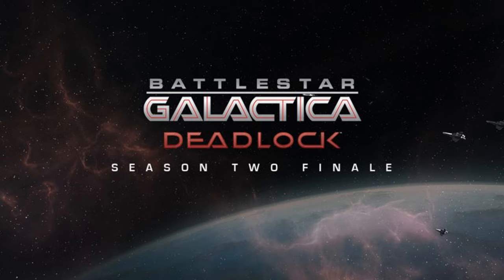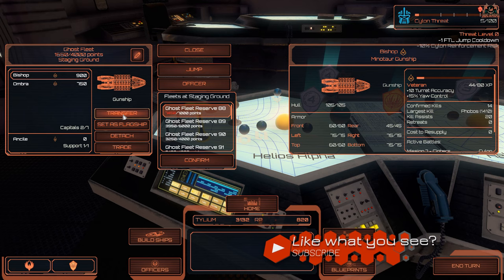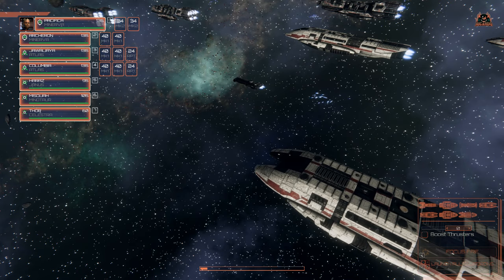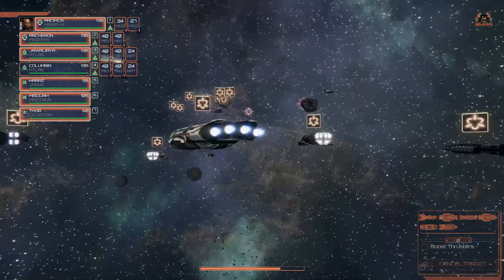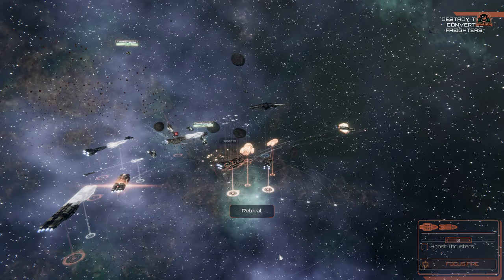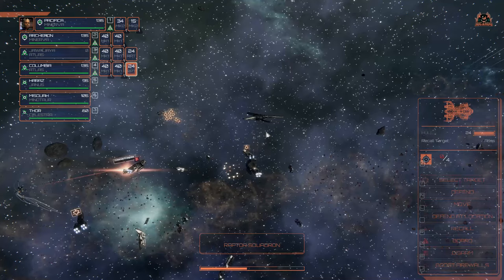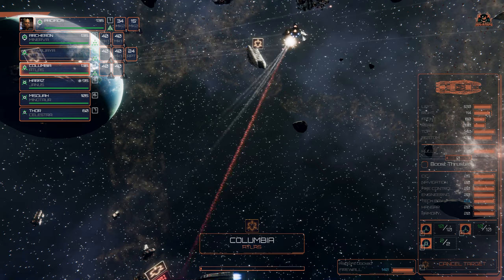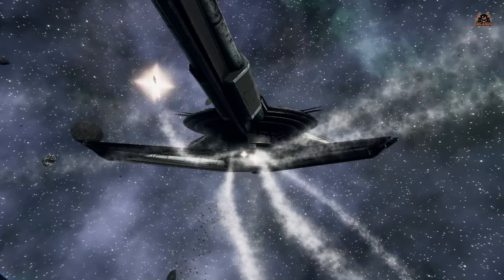Battlestar Galactica Deadlock Deadlock Armistice | Wolf in Sheep's clothing Gameplay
Battlestar Galactica Deadlock Deadlock Armistice | Wolf in Sheep's clothing | New Resource Mission Gameplay

Battlestar Galactica Deadlock season 2 Armistice will mark the final DLC along with the Modern Ship page for the franchise. The Modern Ship pack contains ships such as the Mercury Battlestar, Viper MKVII, Valkyrie Support Battlestar, Cylon Modern Basestar, Vylon Guardian Basestar and the Modern Cylon FIghter. Slitherine and Black Lab games have, over the 3 years extensively enhanced the game and the UI to keep the product relevant and tell a compelling story based around the Battle Star Galactica, Colonial Fleet and the First Cylon War.

Wanna Chat?

**Miguel Johnson Ambient and Immersive Music**
 Miguel's new Album The Explorers - Available Now!

---⏱️Timestamps⏱️---

00:00 Intro
02:02 Mission Briefing
04:04 Battlestar Galactica Resource mission wolf in sheep's clothing
12:12 Battlecam footage
What is this all about ?
battlestar galactica game
slitherine games
rts

xbox

Translated titles:
Battlestar Galactica Deadlock Deadlock Armisticio | Lobo con piel de oveja | Misión de nuevos recur

Battlestar Galactica Deadlock Deadlock Waffenstillstand | Wolf im Schafspelz Neue Ressourcenmission

Battlestar Galactica Deadlock Deadlock Armistice | Loup en vêtements de mouton | Nouvelle mission d

Battlestar Galactica Deadlock Deadlock Armistício | Lobo em roupa de ovelha | Nova missão de recur

बैटलस्टार गलैक्टिका डेडलॉक डेडलॉक आर

Battlestar Galactica Deadlock Deadlock våbenstilstand | Ulv i fåretøj | Ny ressourcemission

Battlestar Galactica Deadlock Deadlock Armistice | Wolf in schaapskleren | Nieuwe resource-missie

Battlestar Galactica Deadlock Deadlock Armistice | Lupo travestito da pecora | Nuova missione risors

Battlestar Galactica Deadlock Deadlock Rozejm | Wilk w owczej skórze | Nowa misja zasobów

Звездный крейсер Галактика Тупик Тупик Перемирие | Вол